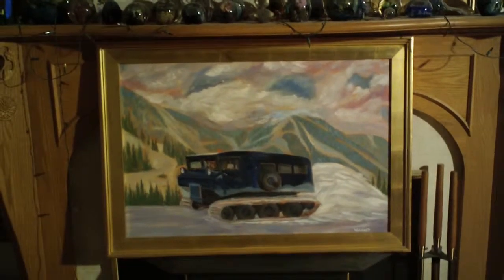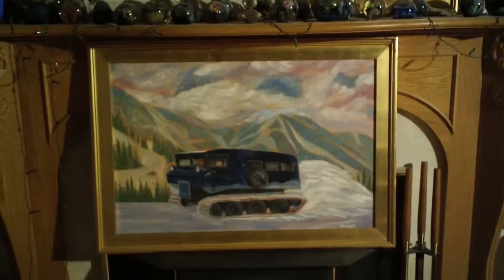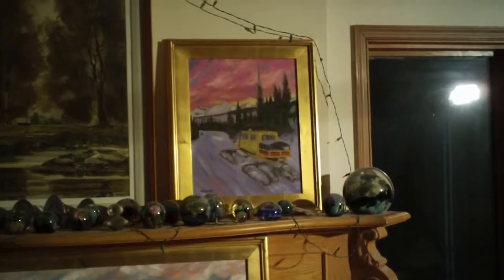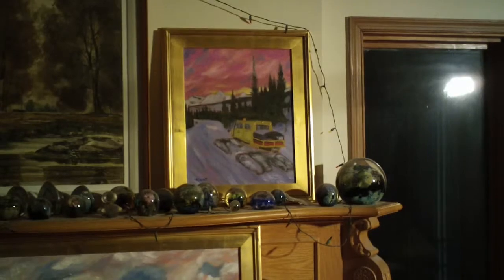Unusual Thiokol 601 Snowcat Oil Sketches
Just a quickie video of the latest snowcat painting.  Maybe three latest.  I'll take my time tomorrow and do a nicer job.  This is an experiment!  :-)  Surprise the thumbnail is not the Thiokol 601 (the camera was a lot too crooked for that choice!)